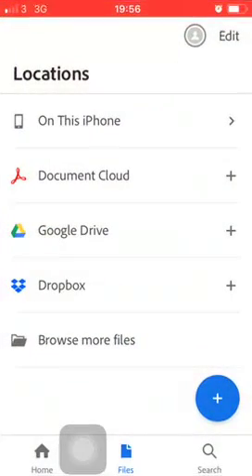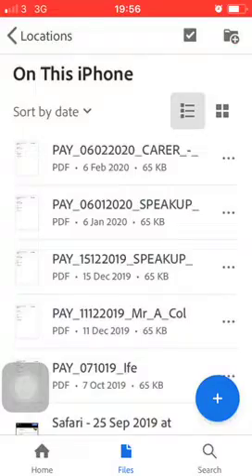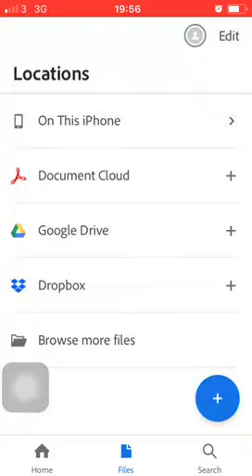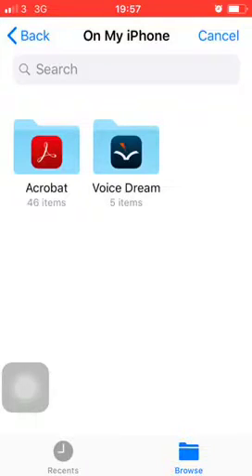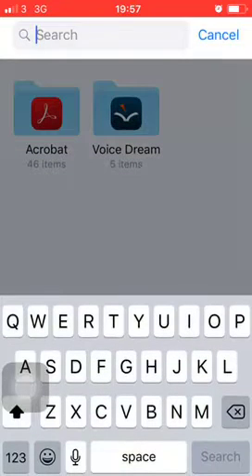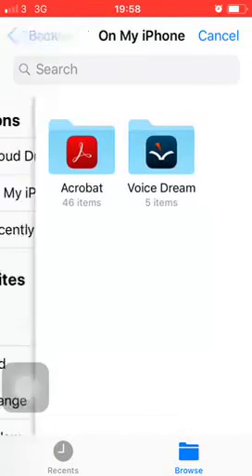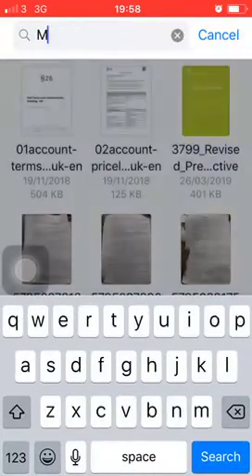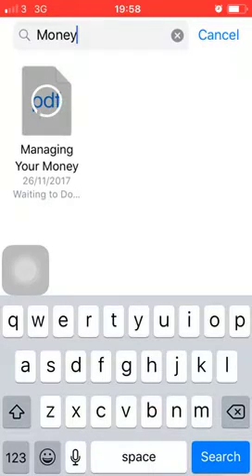How To Find Files on Adobe Acrobat Reader on the iPhone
This video walks through how to find files on Adobe Acrobat Reader on an iPhone.